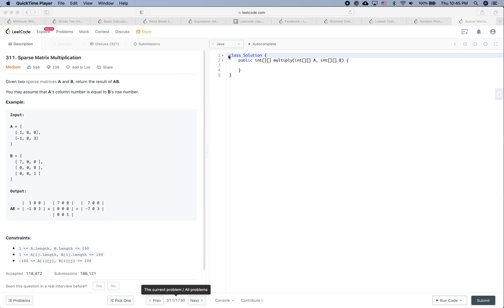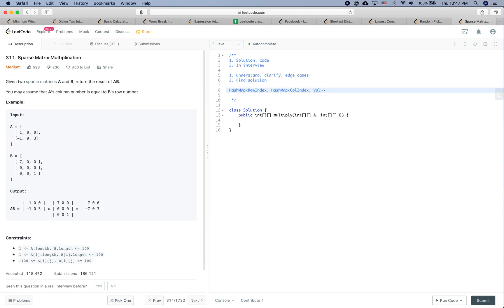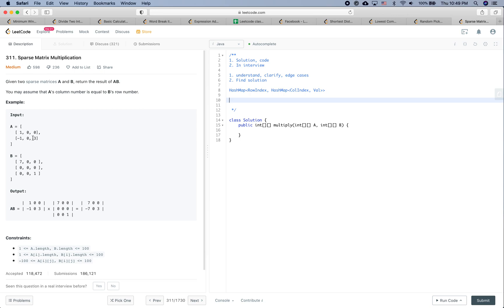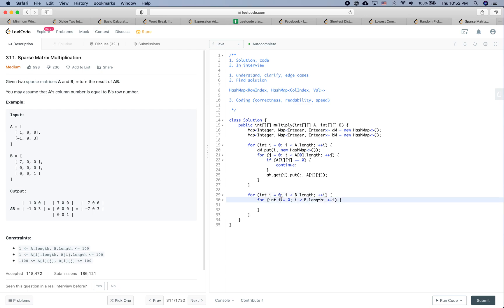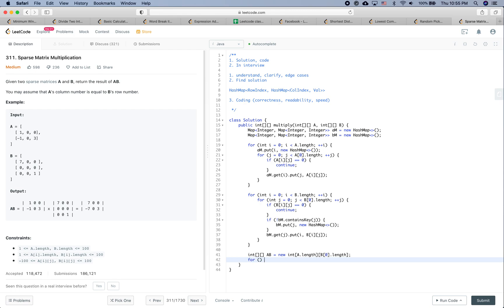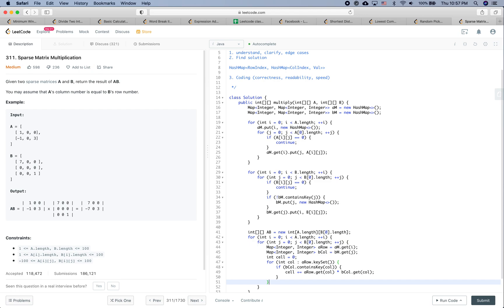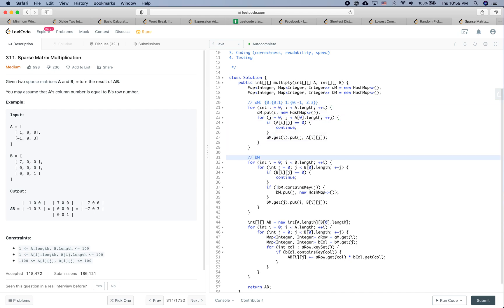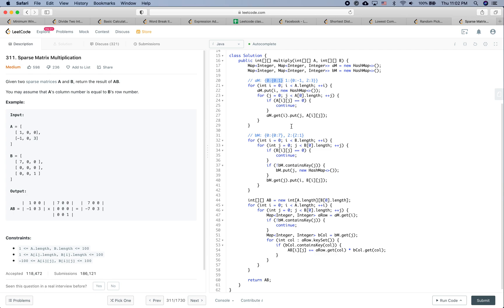Amazon Coding Interview Question | Leetcode 311 | Sparse Matrix Multiplication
In this video, we introduce how to solve the "Sparse Matrix Multiplication" question which is used by big tech companies like Google, Facebook, Amazon in coding interviews. We also cover how to behave during a coding interview, e.g. communication, testing, coding style, etc.